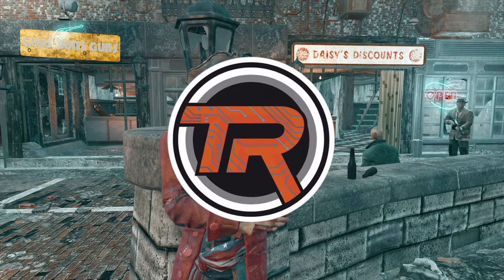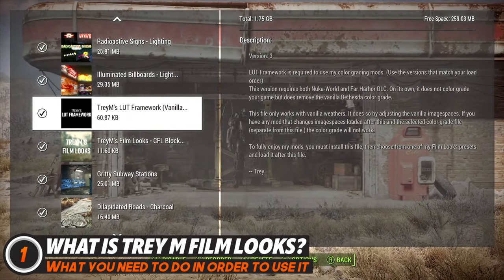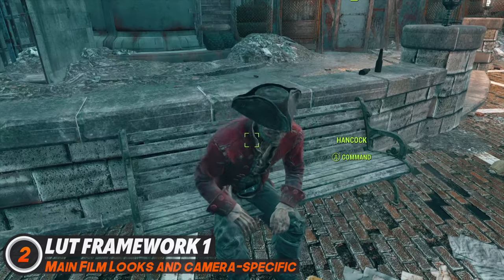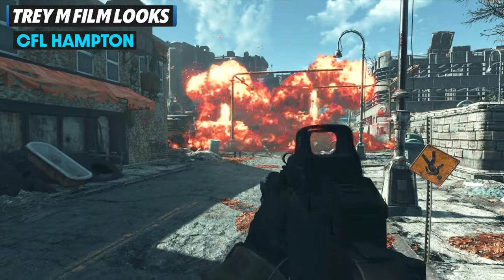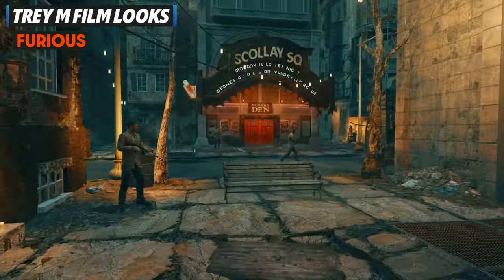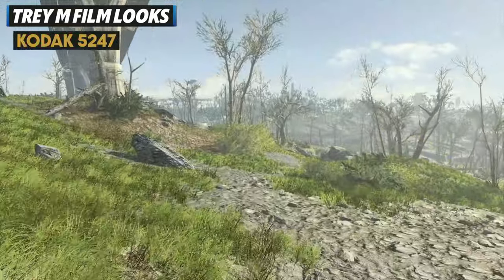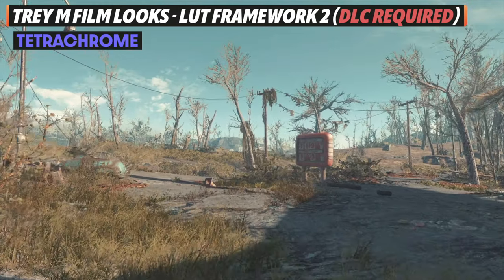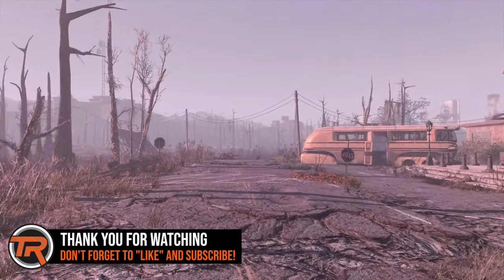Changing the Color of Fallout 4 on Xbox - All TreyM Film Looks w/ Examples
In this video, we'll be taking a look at all of the Trey M Film Looks for Xbox. These are like LUTs for Xbox and there are a lot of cool ones (16 on framework one, 3 on framework two). I previously worked on a video for the two different frameworks but thought a singular video would be more helpful. We'll look at what these are, how to use them, and some examples!

0:00 Intro.

1:08 What are Trey M Film Looks?

2:02 LUT Framework 1

*There are also individual frameworks if you only have one piece of DLC

4:57 LUT Framework 2

EDIT I mislabeled the Stellar preset at 5:43

5:58 Conclusion/Wrap-up

My Gear -
ASUS TUF Gaming VG27WQ1B 1440p 165hz Monitor
Xbox Series X
Elgato HD60 S+
M1 Mac Mini
Logitech Blue Yeti Microphone
Canon SL2 DSLR

If you end up paying for a monthly subscription with this link, you're essentially buying a month for the channel as well!